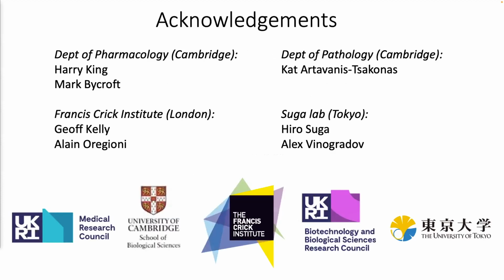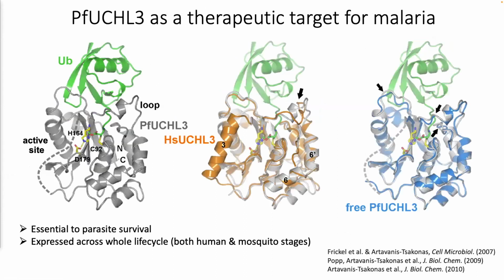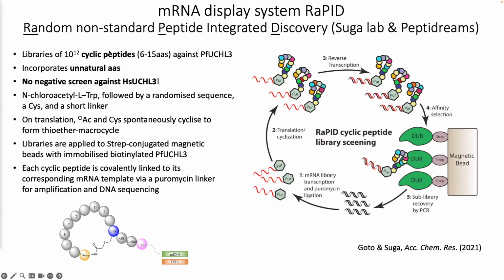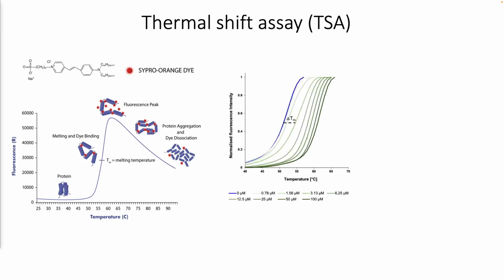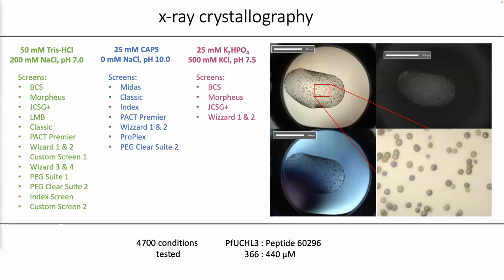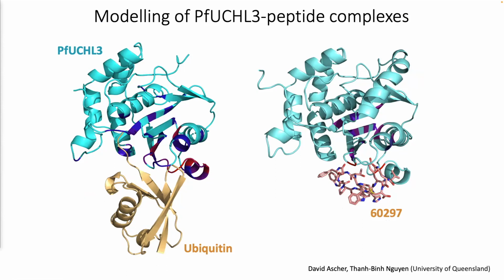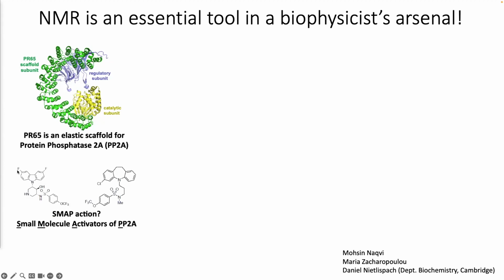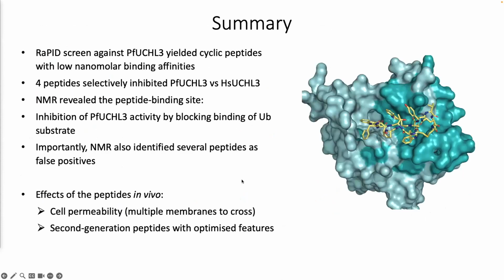CCPN Conference 2023 - Laura Itzhaki's talk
Laura Itzhaki's talk on "An integrated approach to developing constrained peptides as anti-malarials"

Part of the 'Integrated Structural Biology' session on Thursday 6 July 2023